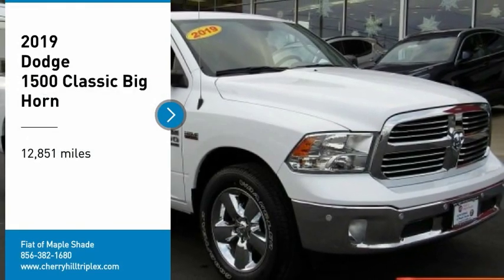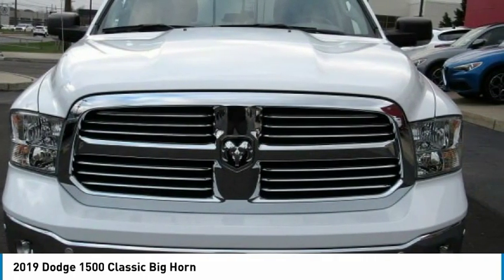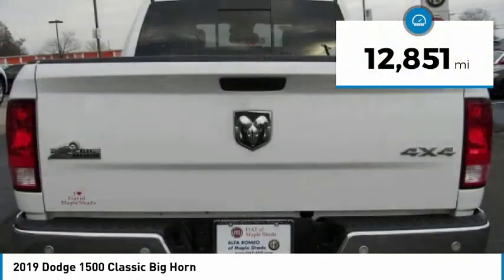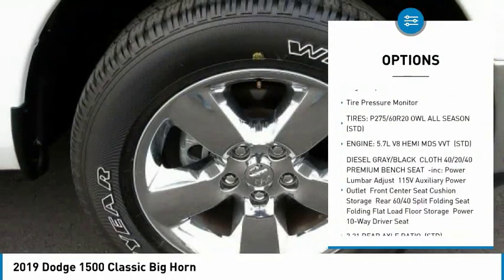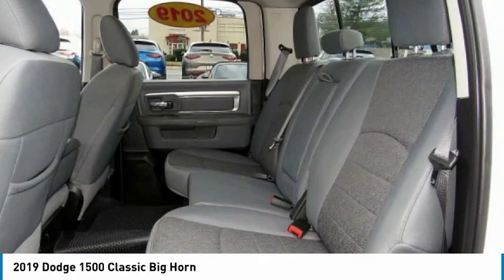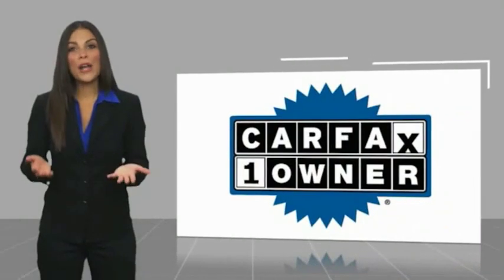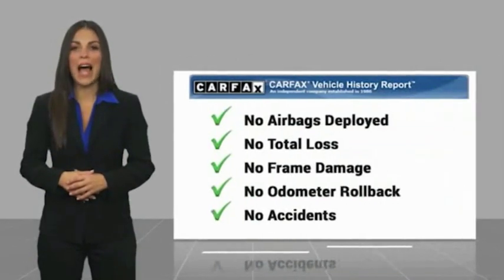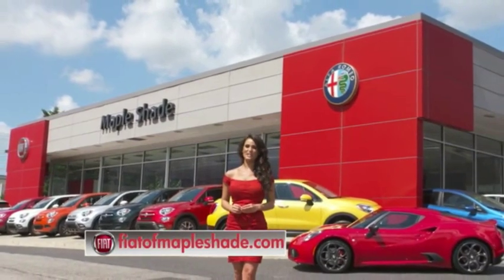2019 Dodge 1500 Classic Cherry Hill NJ 68976R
2019 Dodge 1500 Classic Big Horn

Scores 21 Highway MPG and 15 City MPG!